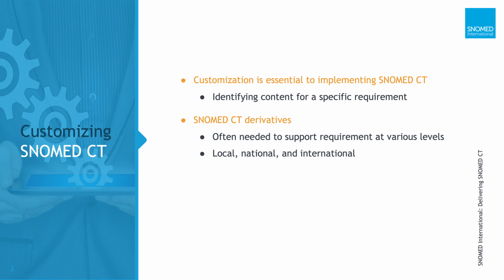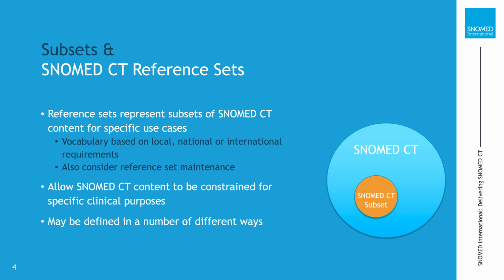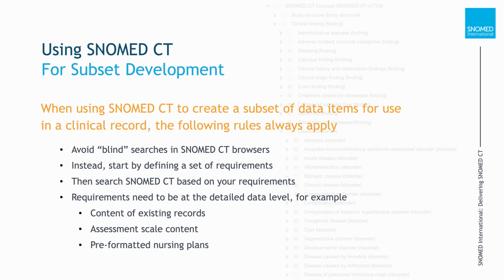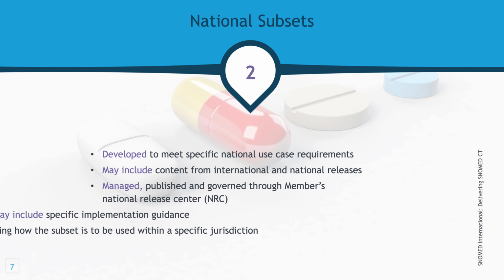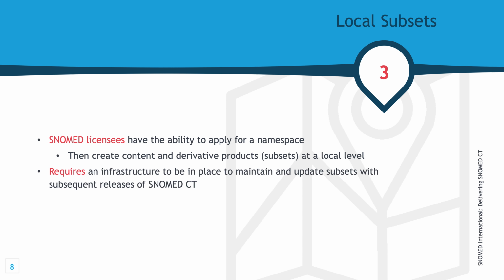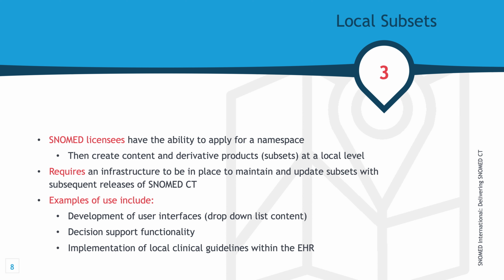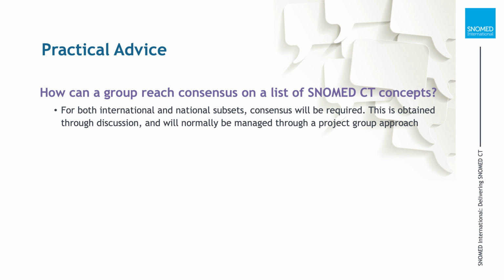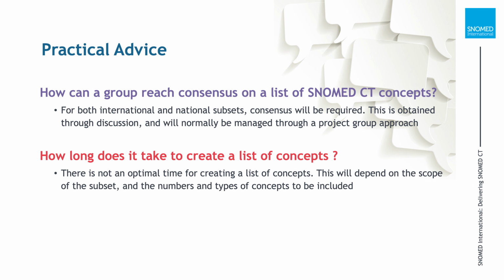Developing SNOMED CT Subsets with Clinical Input